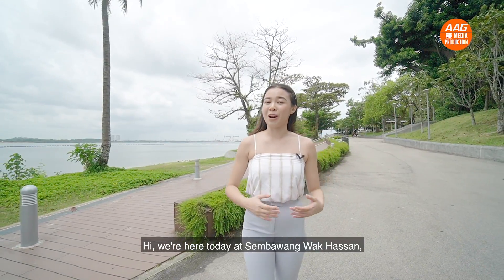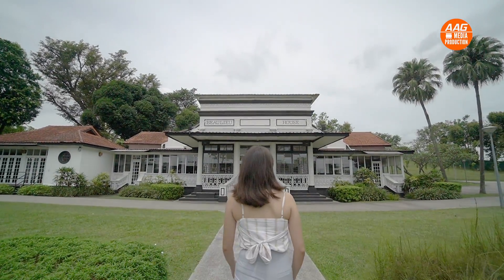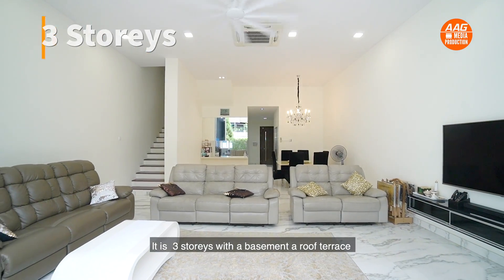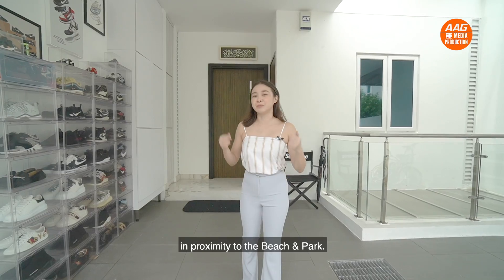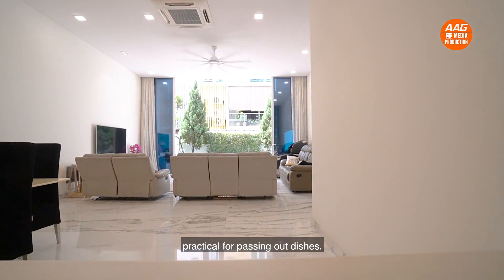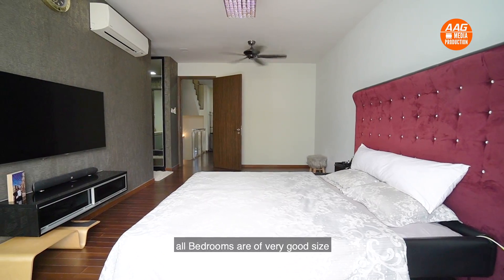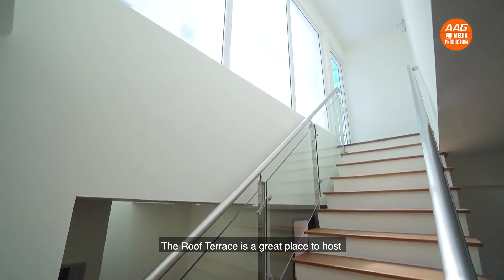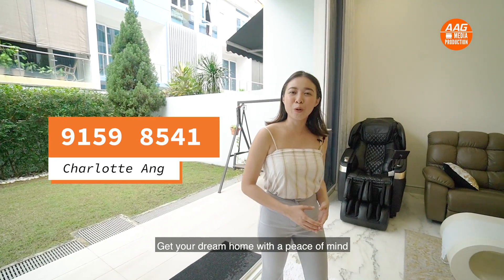Singapore Landed Property Home Tour - [New Listed] Terrace House @ Sembawang Wak Hassan | For Sale.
Kindly contact Featured OrangeTee & Tie AAG Agent:
Charlotte Ang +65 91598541 or Whatsapp for more information.

0:00 Introduction
0:15 Factsheet
0:37 Intro at Car porch
0:53 Kitchen
1:06 Dining Area
1:09 Living room
1:12 Home Lift
1:21 Backyard patio
1:32 Basement
1:44 Master Bedroom (Level 2)
1:55 Common Bedrooms (Level 2)
2:04 Roof terrace (Level 3)
2:10 Conclusion